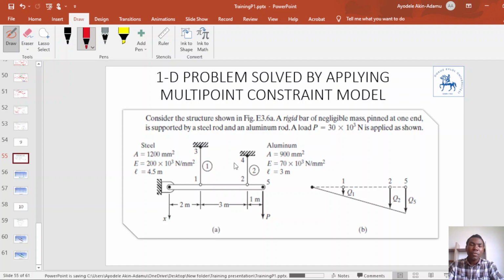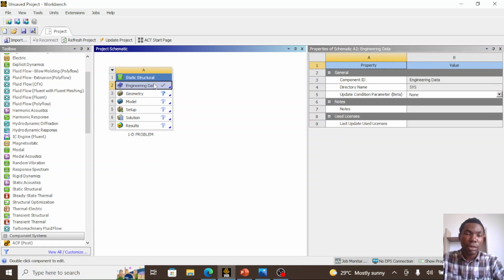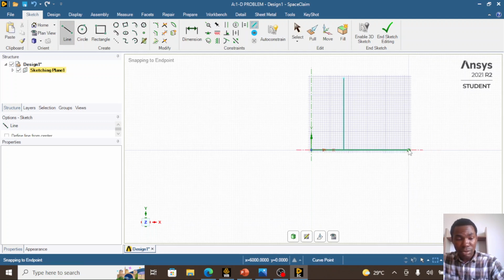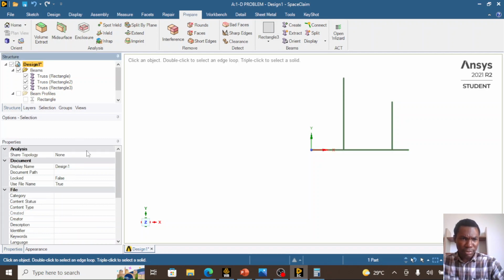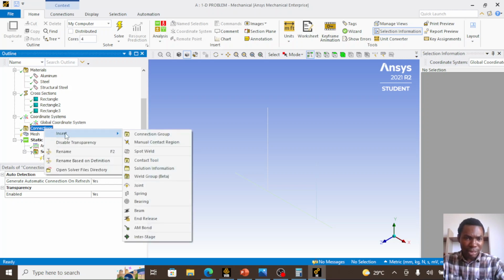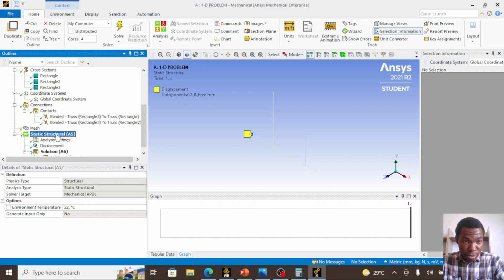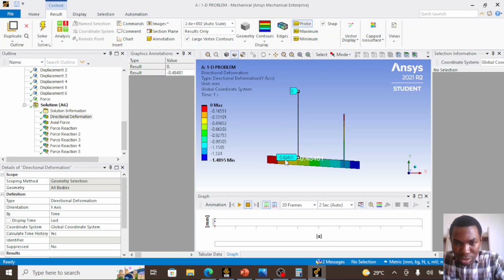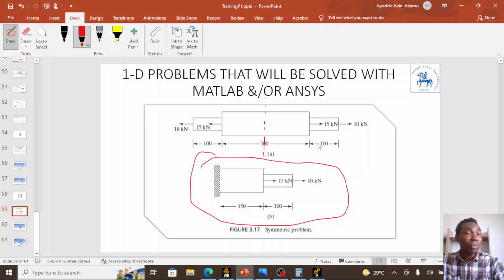MULTIPOINT CONSTRAINTS 1-DIMENSION PROBLEM SOLVED ON ANSYS PROGRAM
In this lesson you will see the application of ANSYS connection tool in solving a 1-D structural problem. The Ansys solution agrees well with the hand calculation.